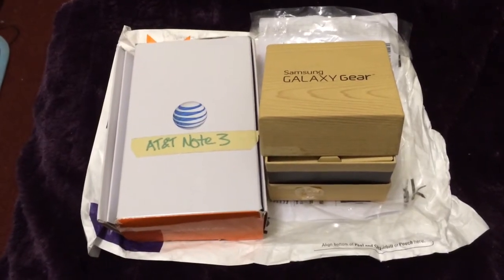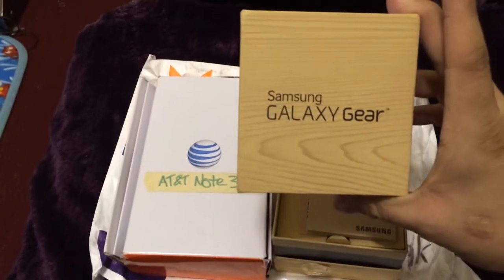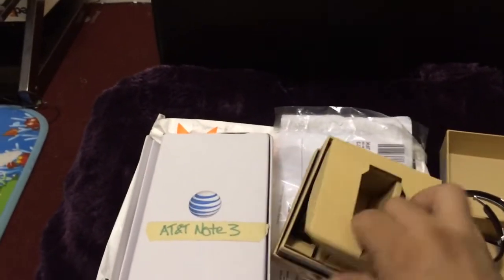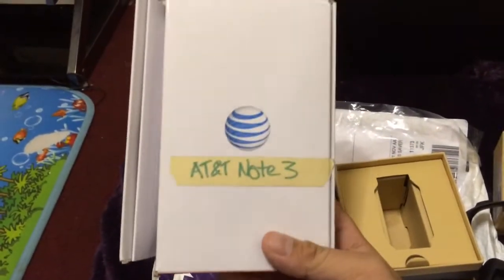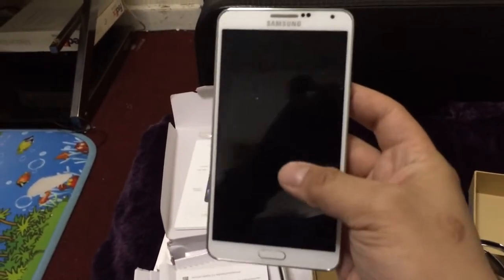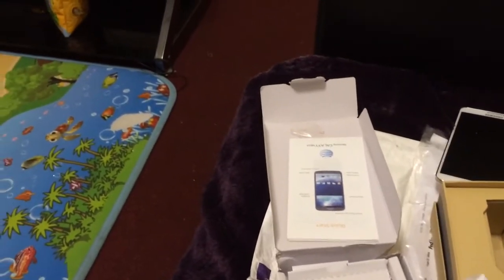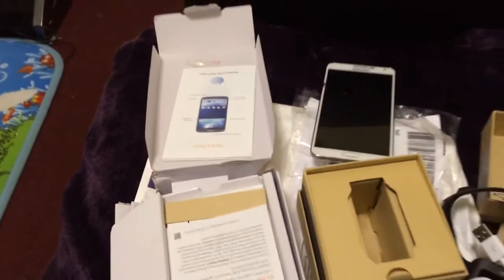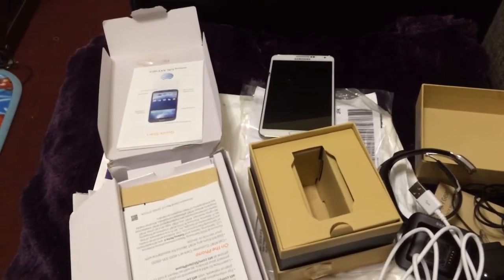Samsung Galaxy Note 3 & Galaxy Gear Unboxing